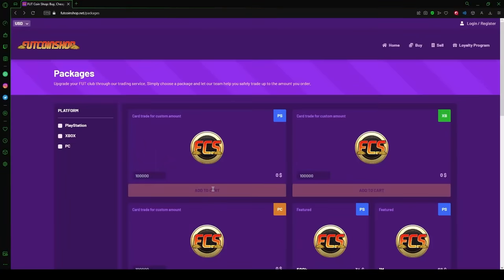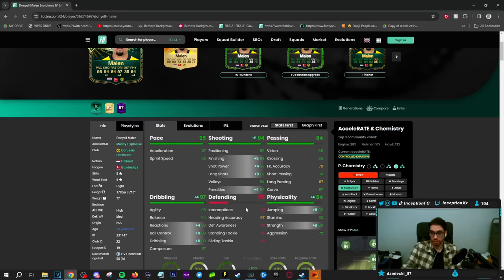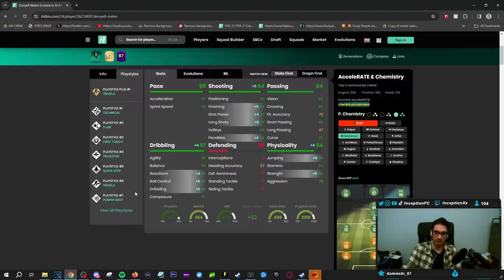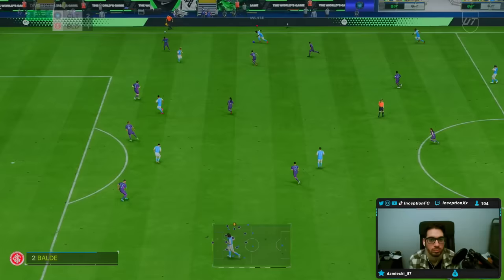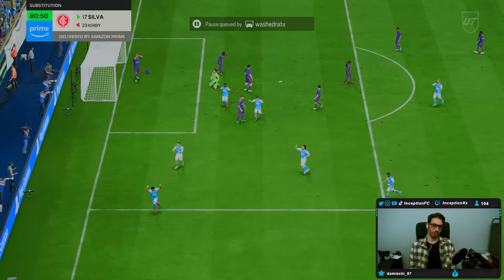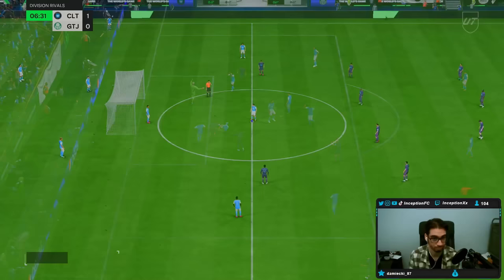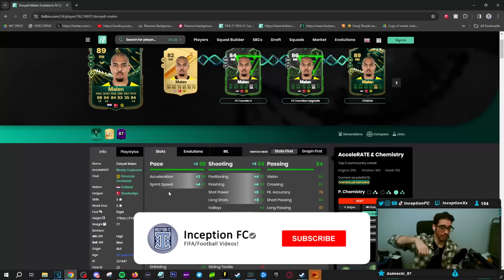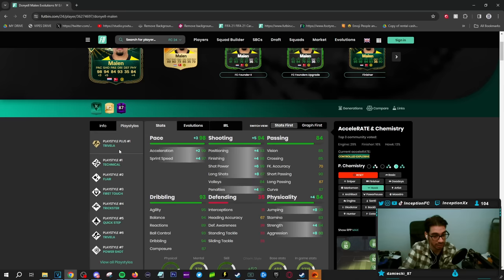5⭐5⭐ 89 EVOLUTIONS MALEN PLAYER REVIEW | FC 24 Ultimate Team